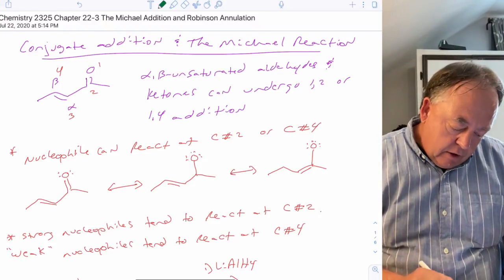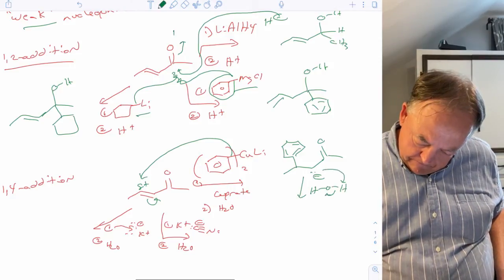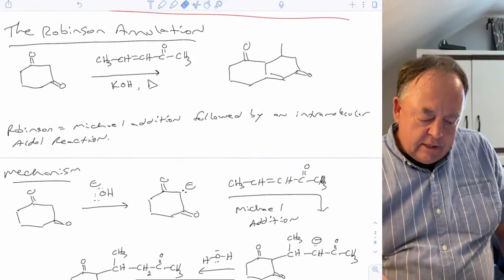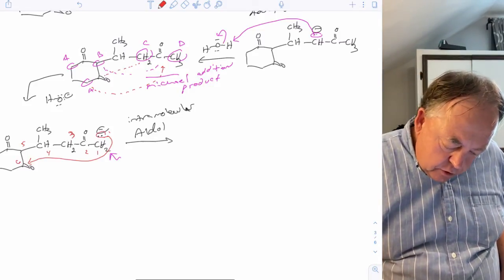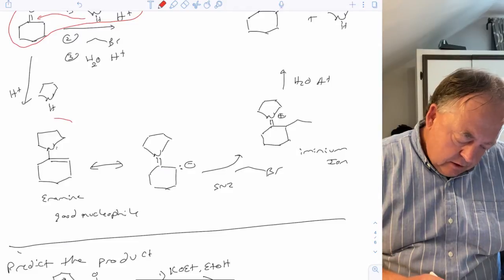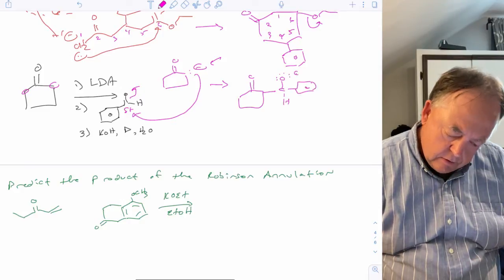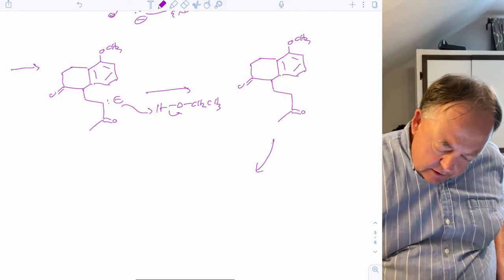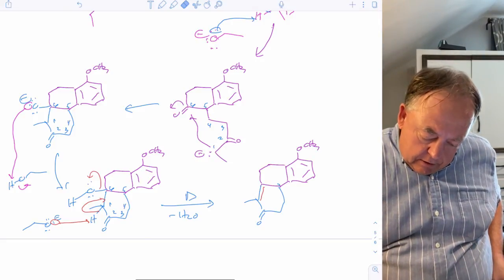Chemistry 2325 Chapter 22-3 The Michael Addition and Robinson Annulation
a copy of the notes can be found at the following